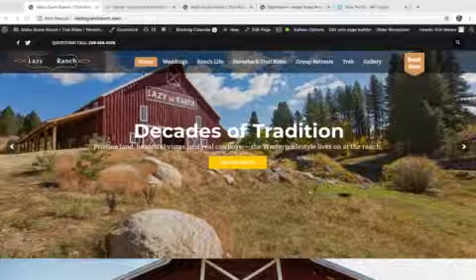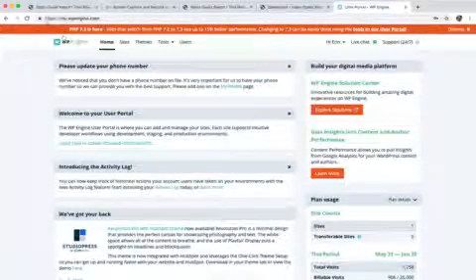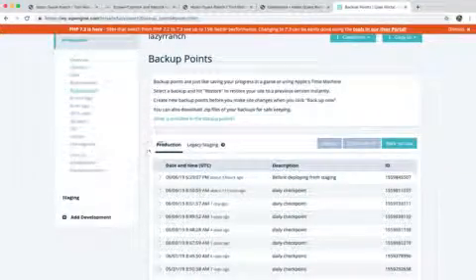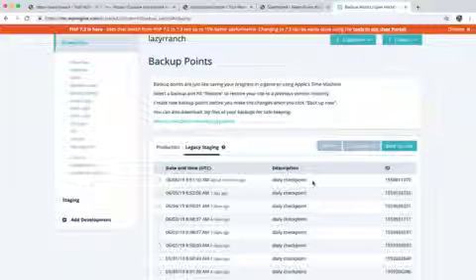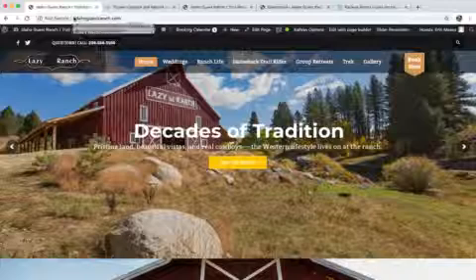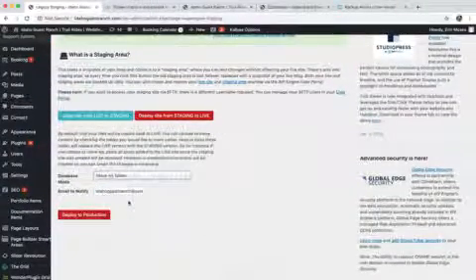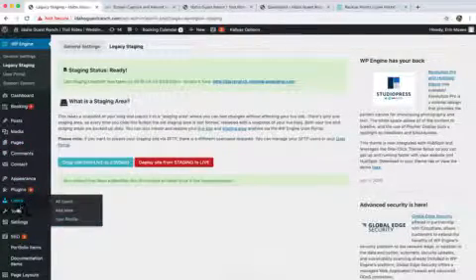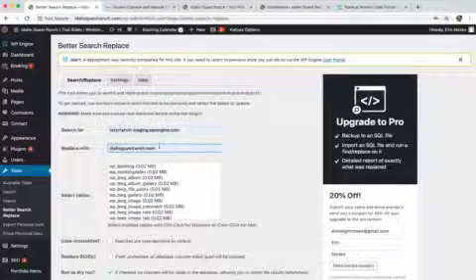Pushing changes from staging to live with WP Engine